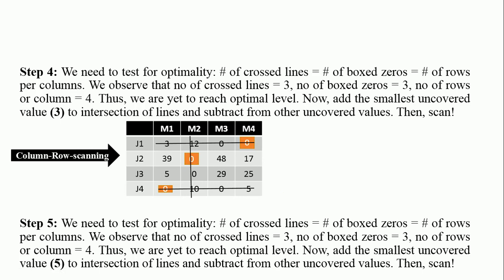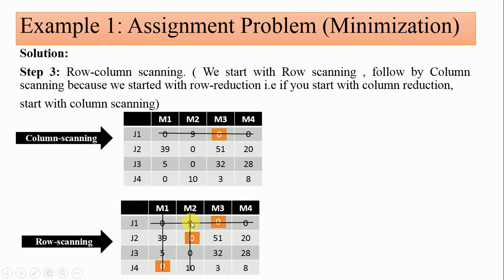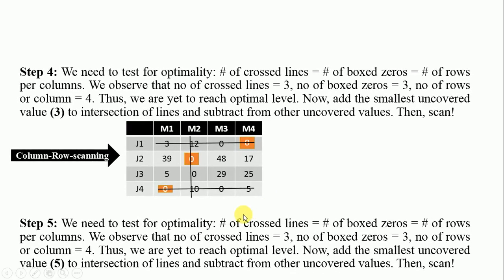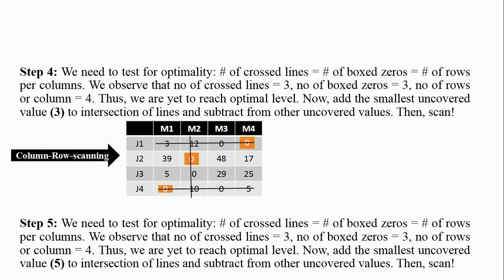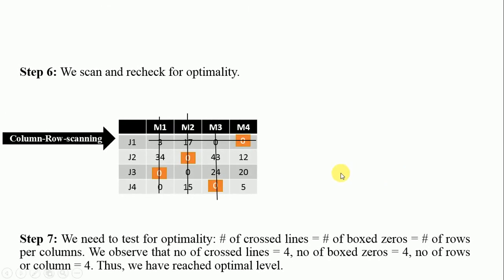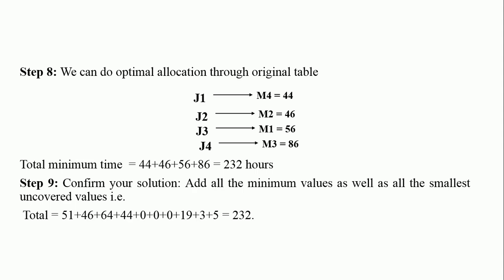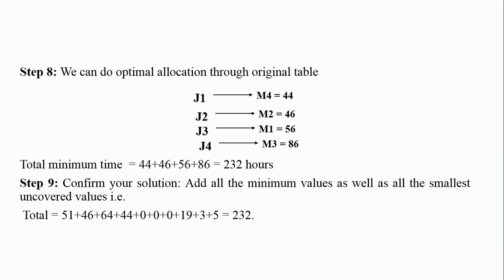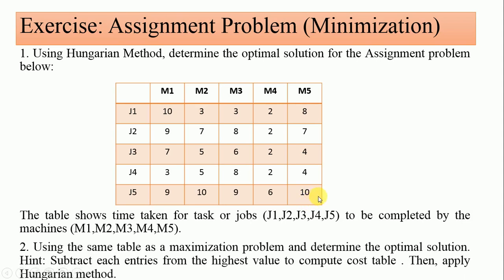How to solve Assignment Modelling Exercises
- meaning of Assignment model.

- balanced and unbalanced Assignment model.

-Methods of solving Assignment Model problems.

-how to solve Assignment model( Minimization & Maximization problem).

- confirmation trick for establishing accuracy of Assignment model optimum solution for minimization problem.

To get ABC of Operations Research (e-book) used in this video, contact through